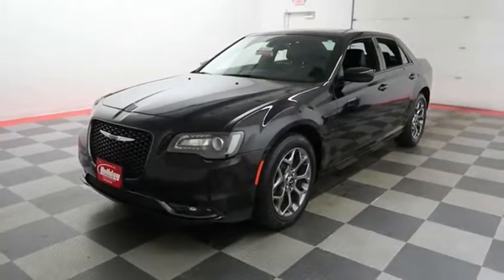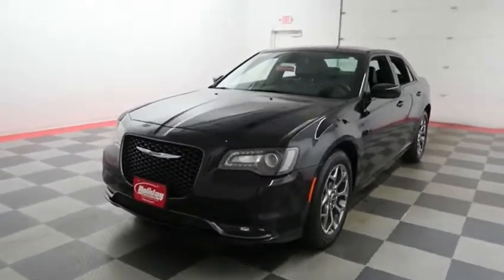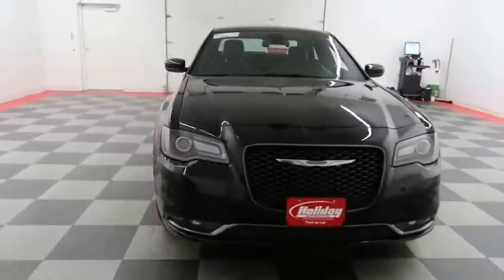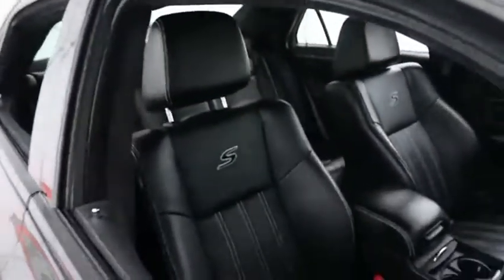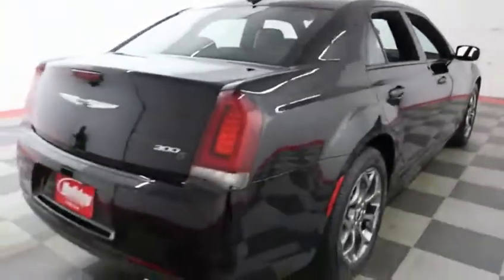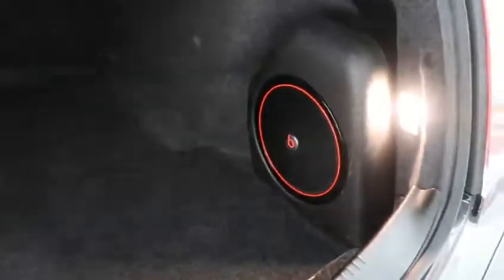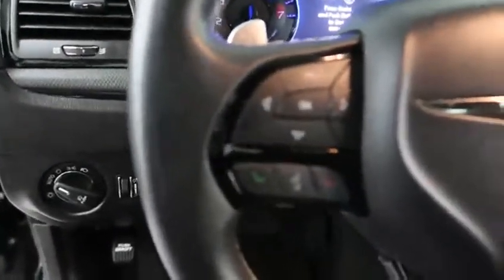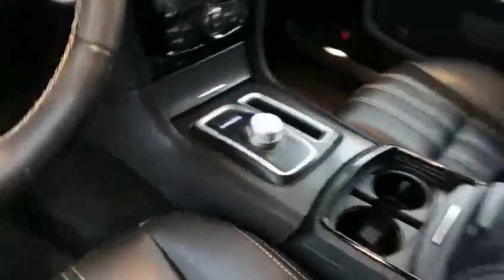2015 Chrysler 300 A6868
2015 CHRYSLER 300 Fond du Lac, WI
Stock# A6868

Holiday Automotive
321 N Rolling Meadows Dr. Highway 41 and Highway 23

3.6 L V6, 300 300S, 4dr Car, 8-Spd Auto w/OD, AWD, One Owner, Clean Title History, Rear View Camera, Beats Audio, Remote Start, Dual-Pane Panoramic Sunroof, Leather Trimmed Heated Front Bucket Seats, Split folding rear bench seat, 19  x 7.5  Aluminum HyperBlack Wheels.